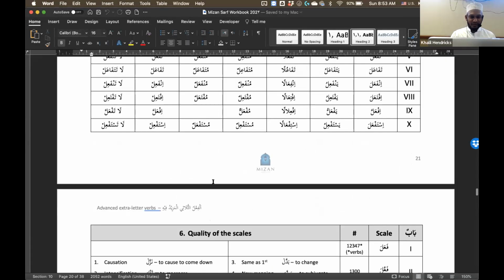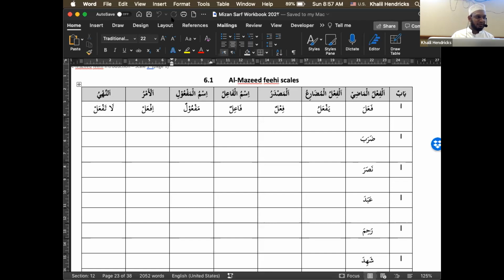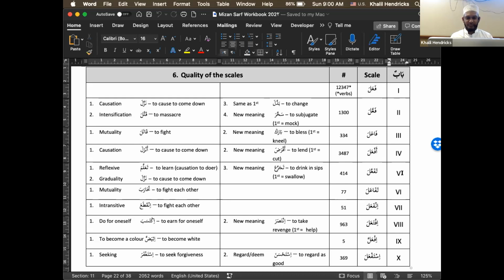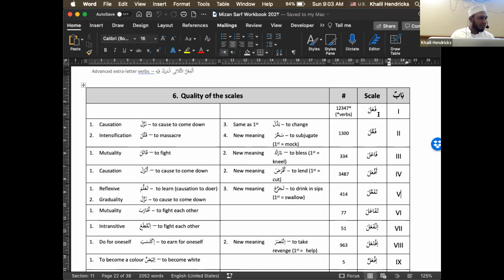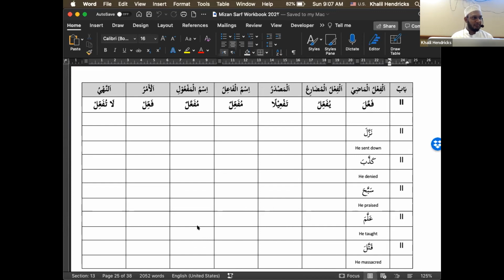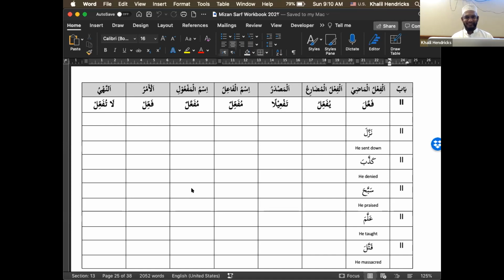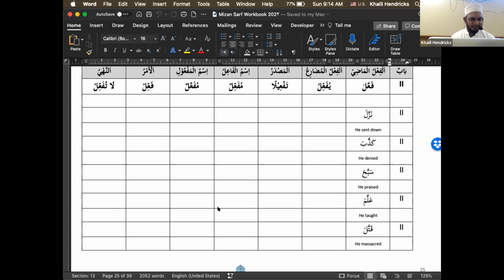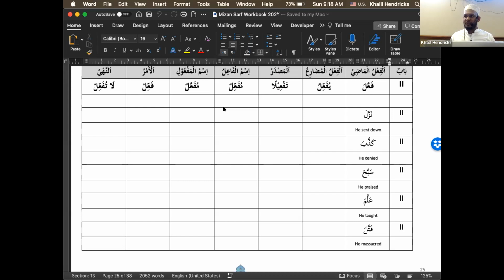Sarf 2 Al Mazeedfeehi Scale 2 - Mln Khalil Hendricks - 6 Feb 2022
Mizan Institute - Second, Third and Dawrah Year